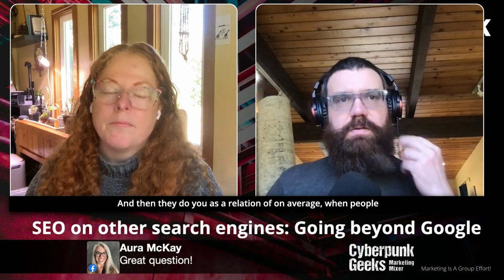Exploring Search Engines Beyond Google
Today’s video, we dive into the fascinating world of search engines—going beyond the usual suspect, Google. Whether you're a digital marketer, a business owner, or simply curious about how search engines work, this video is packed with insights that can help you optimize your online presence across multiple platforms. 🌐🚀

 In this video, we explore the landscape of search engines, including:

Defining Search Engines:
Learn what sets a search engine apart from a browser and why this distinction is crucial. We break down the key functionalities that make search engines like Google, Bing, DuckDuckGo, and Yandex powerful tools for finding information online. 🧐

Why Google Isn’t the Only Game in Town: Discover why it’s important to optimize your website and content for alternative search engines like Bing, especially if you’re targeting specific niches or markets. 💡
AI Tools and Search Behavior: With the rise of AI tools like ChatGPT, search behavior is evolving. We discuss how these tools differ from traditional search engines and the implications for your digital strategy. 🤖

Social Media as Search Engines: Platforms like TikTok and YouTube are no longer just social media—they're powerful search engines in their own right. We explore how these platforms function as search engines and how you can leverage them for greater discoverability. 📱🎥
Practical SEO Tips: Finally, we provide actionable SEO tips to help you enhance your visibility across multiple platforms. Whether it’s Google, Bing, YouTube, or TikTok, these strategies will ensure your content reaches the right audience. 📈

Search engines are the backbone of the internet, helping users find the information they need quickly and efficiently. But what exactly is a search engine, and how is it different from a browser? We start by defining these terms and explaining how search engines like Google index websites, analyze content, and deliver search results based on algorithms.

While Google remains the dominant search engine, others like Bing, DuckDuckGo, and Yandex offer unique advantages—especially for businesses targeting specific demographics or regions

The Impact of AI on Search: AI tools like ChatGPT are revolutionizing the way we search for information online. Unlike traditional search engines that provide a list of links, AI-driven tools generate summarized responses. While this offers a different user experience, it also raises questions about accuracy and the potential for information to be skewed based on training data. We delve into these issues and discuss what they mean for the future of search.

TikTok and YouTube as Search Engines: Did you know that TikTok and YouTube are now being used as search engines by many users? With short-form content and powerful algorithms, these platforms can serve as alternative search engines, especially for younger audiences.

SEO Tips Across Platforms: SEO isn’t one-size-fits-all, and what works on Google might not work on TikTok or YouTube. We provide practical tips tailored to each platform, helping you maximize your visibility no matter where your audience is searching.

 The world of search engines is vast and ever-changing. By understanding the nuances of different platforms and how users search for content, you can craft a digital strategy that ensures your business stands out. Whether you're focusing on Google, Bing, TikTok, or YouTube, the key is to stay informed and adapt to new trends.

And don’t forget to follow us for more digital marketing tips and strategies! 🚀

We’re here to help you navigate the digital world and achieve your marketing goals.

Whether you’re a beginner or a seasoned expert, join us this course has something for everyone.

✅Join Cyberpunk Geeks Marketing Mixer: A free group for Marketers & business owners who want to learn about marketing